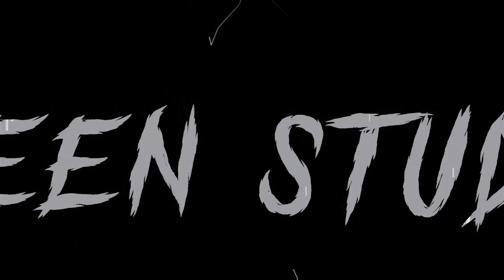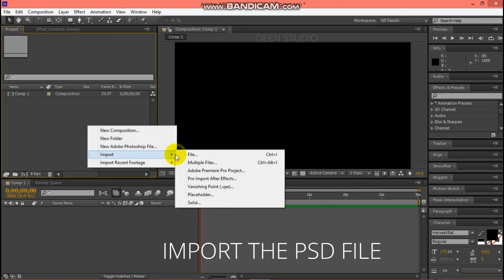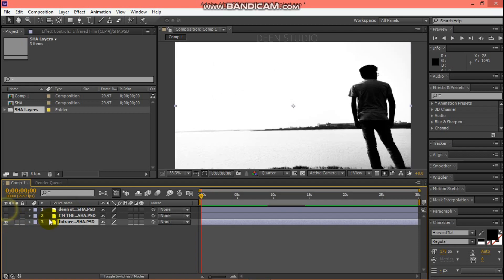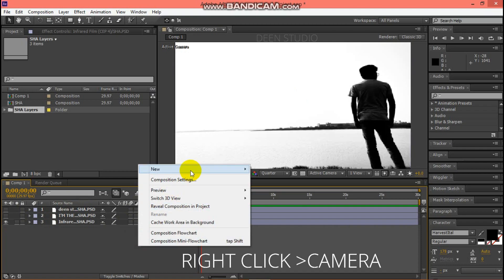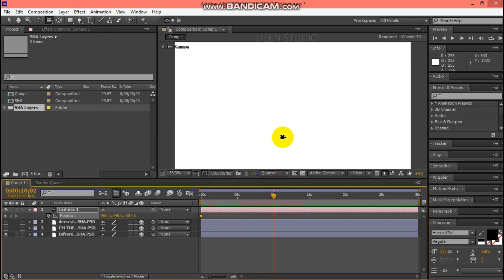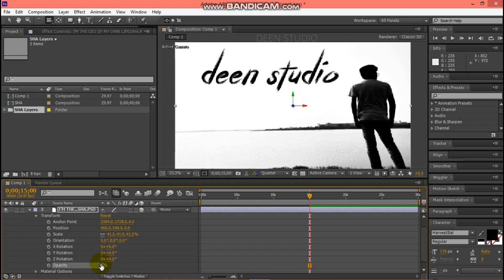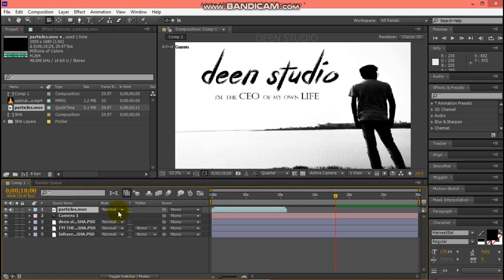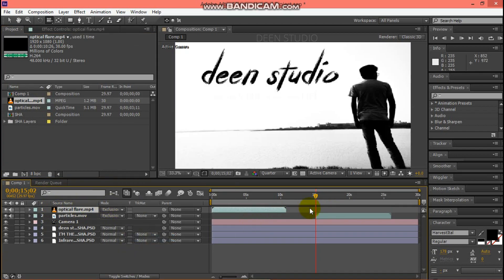AFTER EFFECTS ||HOW TO CREATE SIMPLE MOTION POSTER ||TUTORIAL ||TAMIL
WELCOME FRIENDS I WILL SHOW YOU HOW TO CREATE SIMPLE MOTION POSTER.

STEPS:
1.CREATE THE NEW COMPOSITION.
2.IMPORT THE PSD FILE.
3.SELECT THE 3D BUTTON AND CREATE THE CAMERA.
4.ZOOM IN THE BACKGROUND AND SELECT THE CAMERA POSITION.
5.SET THE TIMING AND DO SAME FOR TITLE.
6.IMPORT THE PARTICLE AND OPTICAL FLARE VIDEO.
7.FINALLY RENDER THE VIDEO.